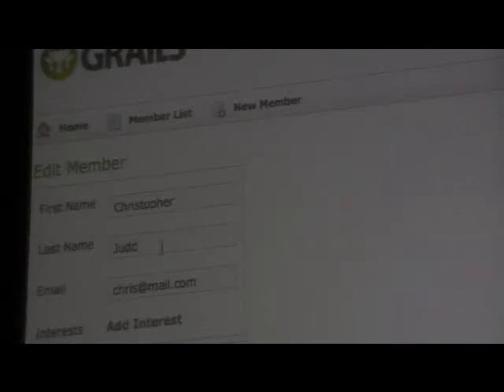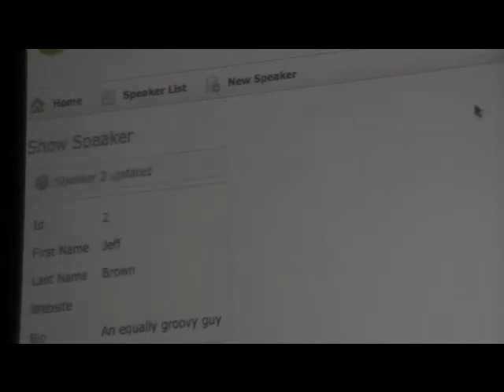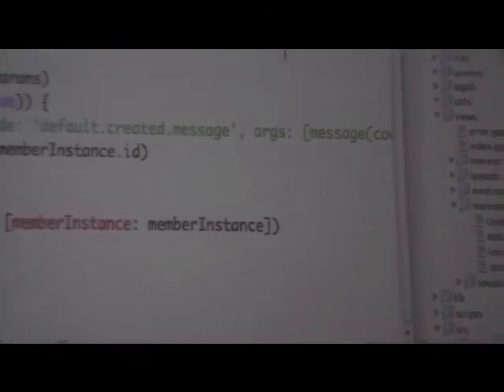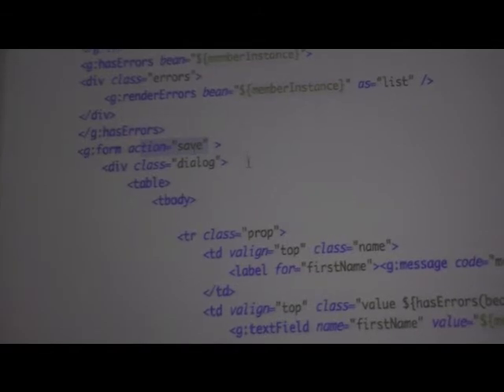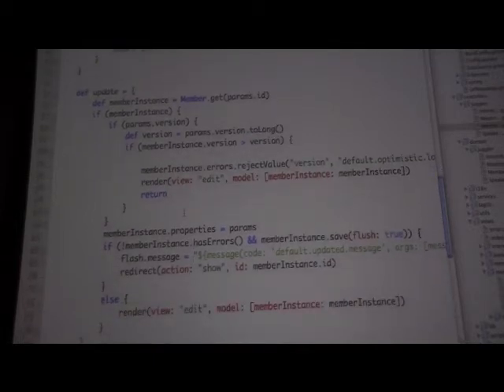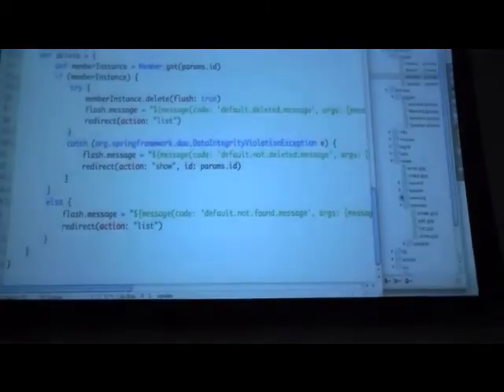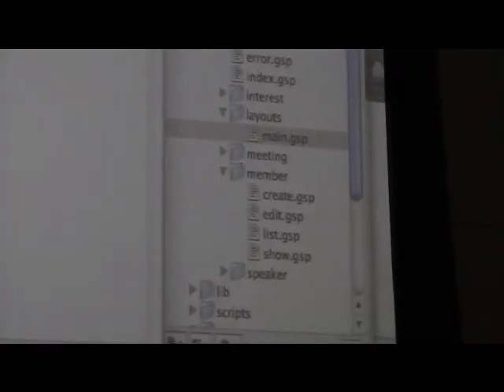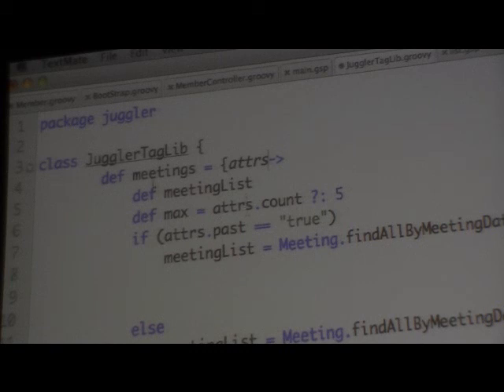UJUG Jun 2011 Grails Deep Dive by Dave Klein Part3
grails